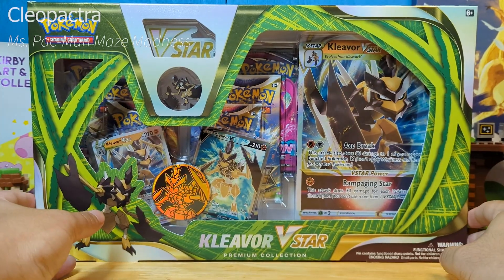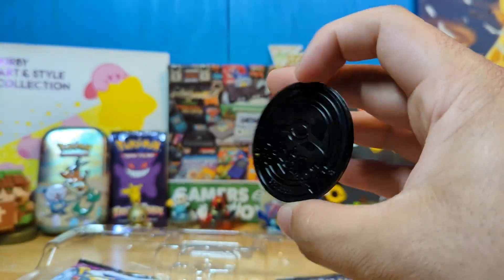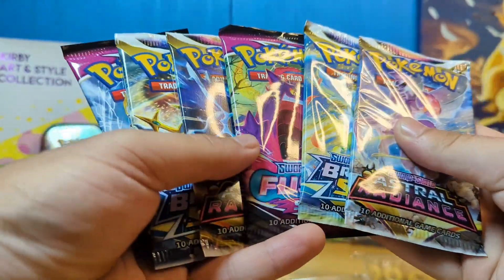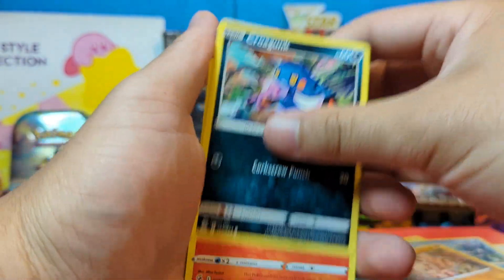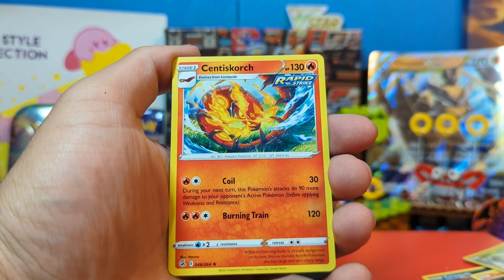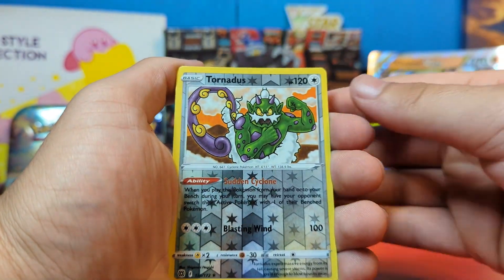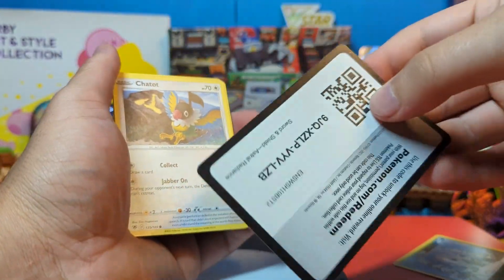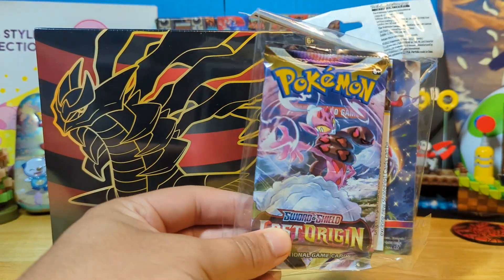An epic Pokemon TCG Kleavor VSTAR Premium Collection opening!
Welcome all to my first Pokemon card unboxing (in a hot minute for me at least) on the channel! This was filmed a month ago but now put together, so i apologize if things aren't properly set up, like this setup I threw together in about 5 mins xD

Hope you enjoy and don't be afraid to share this around! I look forward to making more this content!